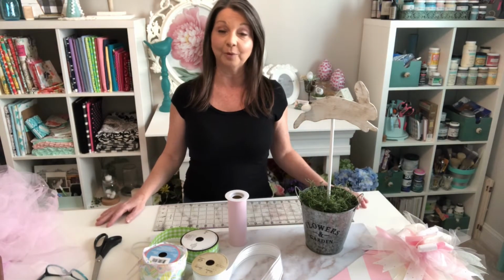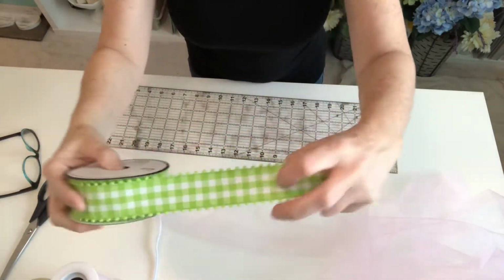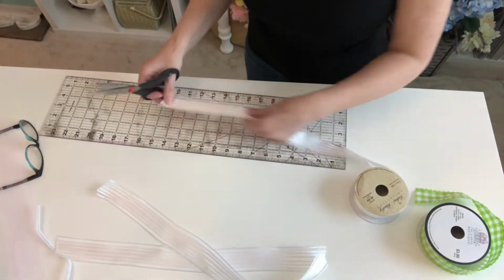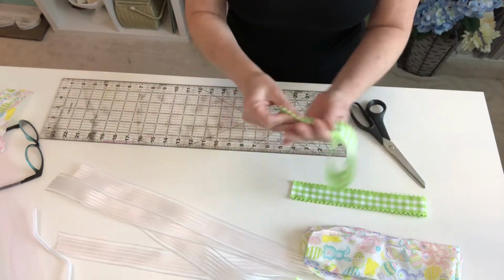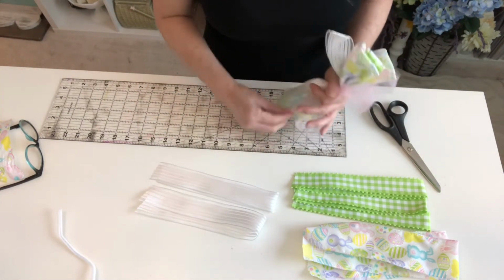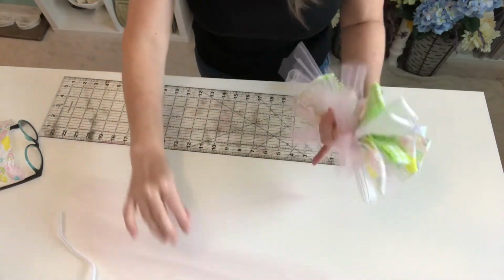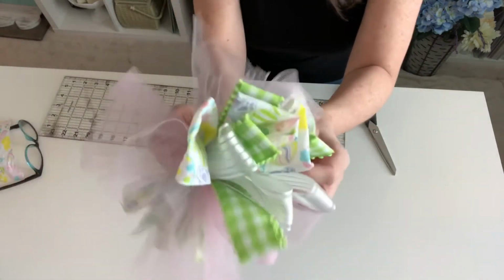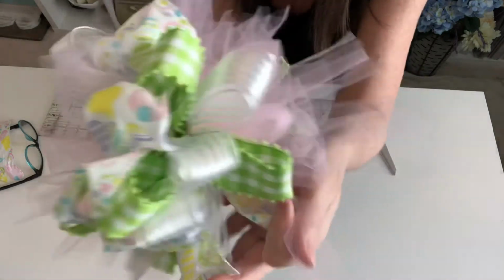Make Professional Looking Bows In Minutes! | Easy Bow Tutorial | Multi Ribbon Bow |Looped Bow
You'll be amazed at just how easy it is to use my "Bowquet" technique to quickly make professional looking bows in minutes! I hope you'll give this a try and discover bow making doesn't have to be a long, difficult process.
For this bow, I'm using 3 different colored wired ribbons, tulle, and a pipe cleaner. The ribbons and tulle are cut into 18" sections, then folded in half. Pick up ribbons and pinch at 4" from the fold to form loops. As you gather the ribbons and tulle into your hand, you'll form a beautiful bouquet. After all sections are gathered into your hand, place the pipe cleaner securely around the bottom of the loops. Fluff out the loops of your bow. Spread out the tails of your bow. Bask in the beauty of your "Bowquet"!
If you would like more of the tails to be visible on your bow, simply cut your ribbon sections longer.